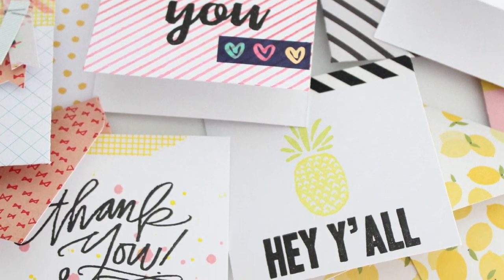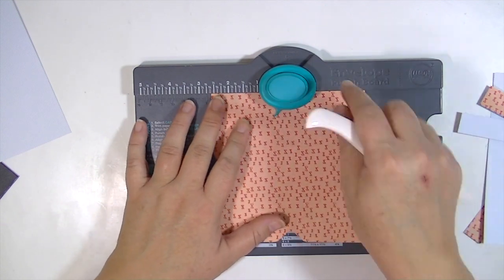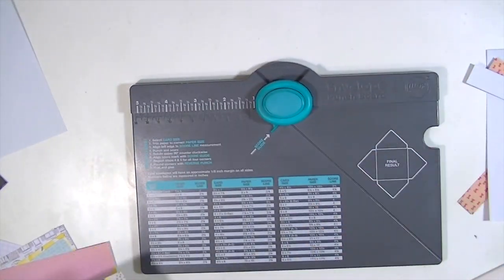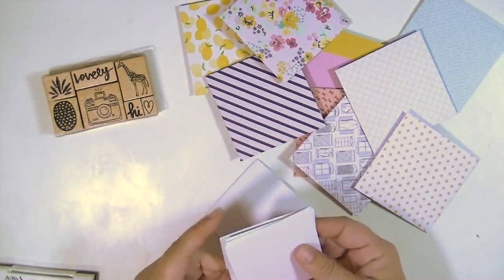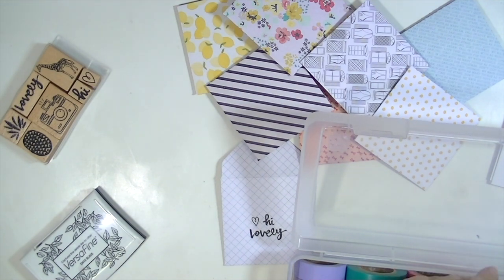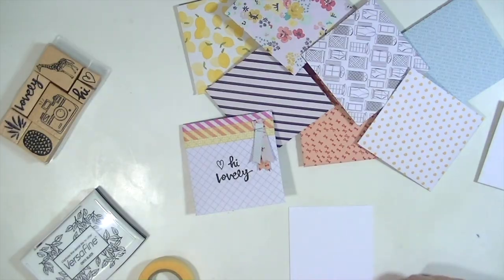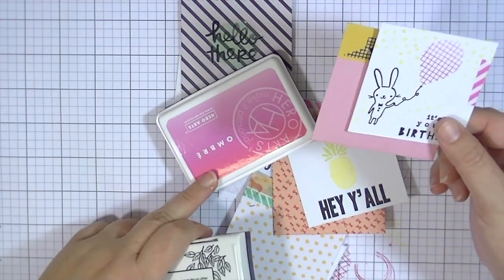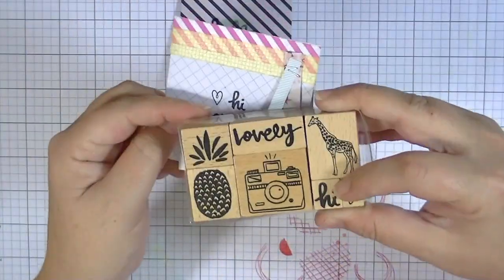mini cards & envelopes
For more information please visit the blitsy blog.